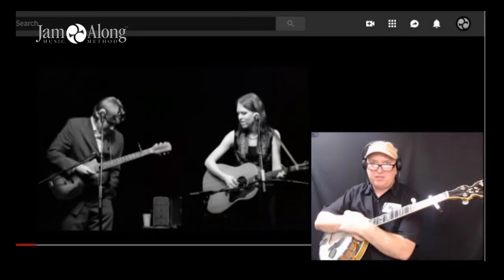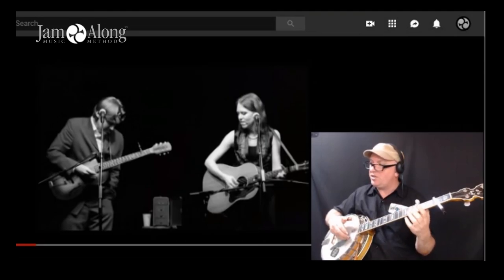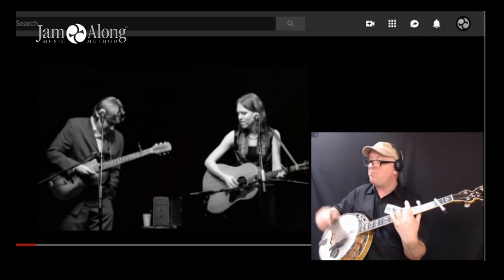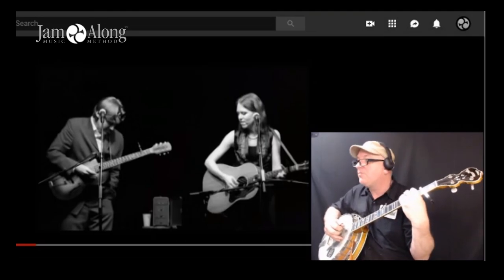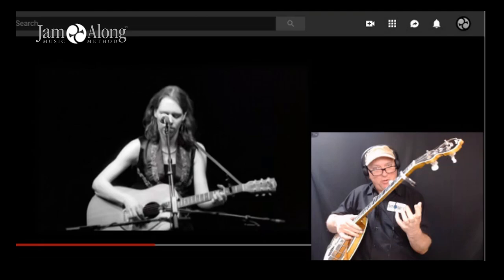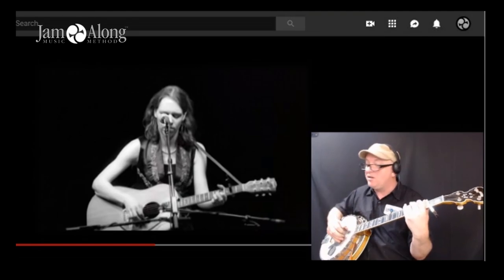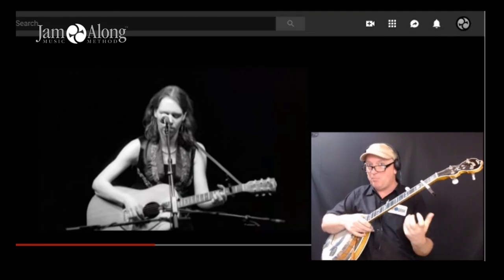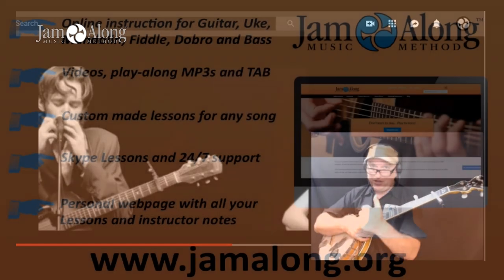Learn "Pocahontas" on banjo!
This easy but tasty banjo arrangement will allow you to play the lead to this beautiful song at the next jam! Written by Neil Young, “Pocahontas” became a popular cover for Gillian Welch and David Rawlings, and this banjo lead was designed for their 2009 live performance.

This lesson is one of our “YouTube Commentary Tutorials”, where you send us any song you wish to learn, and we make a video teaching you how to play it!

🔹 Get the complete lesson for Pocahontas with TAB for the banjo part and audio file for easy learning

🔹 Join our Facebook page and be part of our musical community

JamAlong Music...Learn Music, YOUR Way!